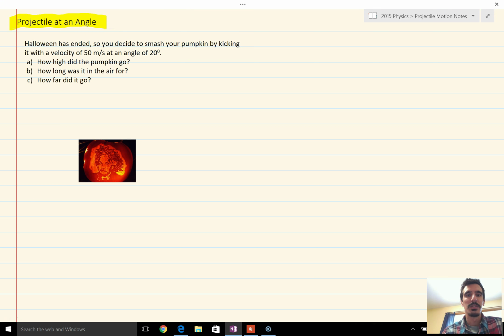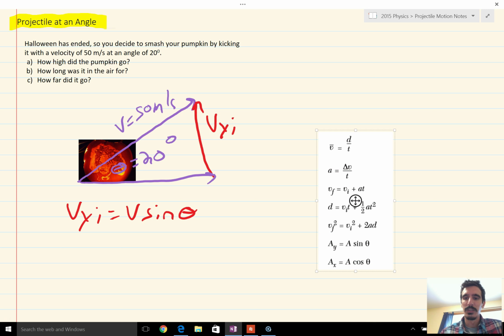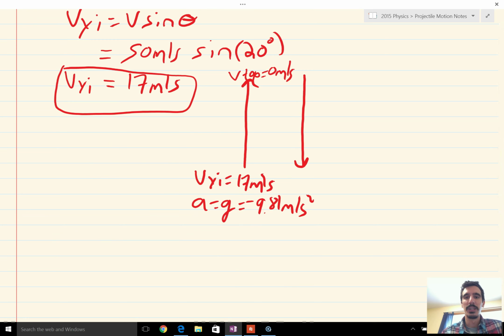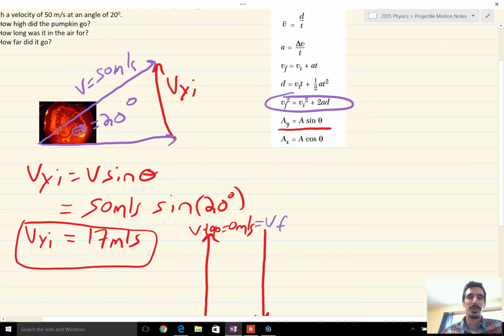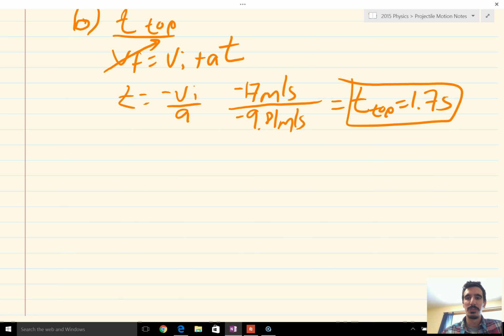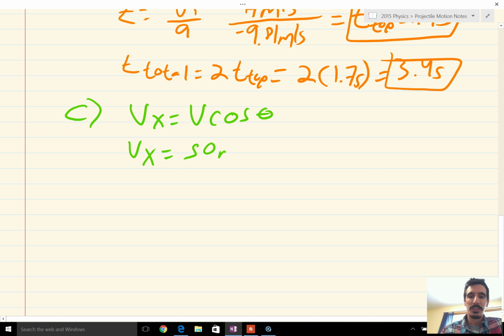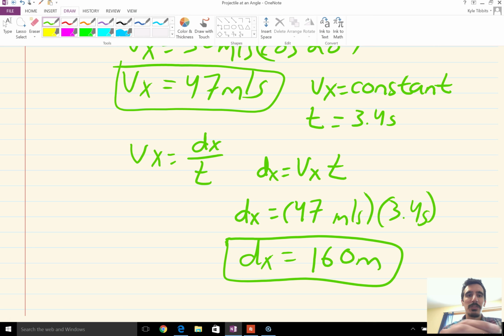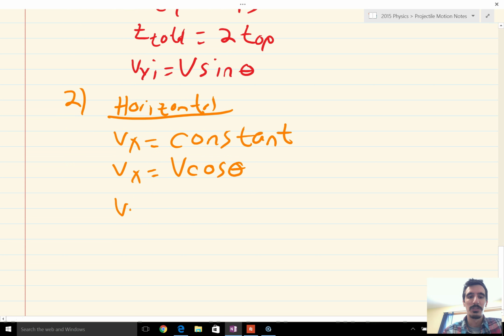Y1U2: Object Thrown at an Angle Practice Problem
Here we analyze an object thrown at an angle by combing the first two videos together.

TIPS:
1) Analyze vertical motion first.
2) Vyi = Vsin(theta)
3) Vtop = 0 m/s (use as Vf to find time to top and max. height)
3) Double Vtop to get total time.
4) Vyf = -Vyi when object comes back down
5) Vx=Vcos(theta)
6) Horizontal V  is constant, so to find the distance traveled use Vx=d/t

Standards:
PROJ 3.1
PROJ 4
PROJ 1.1
PROJ 2